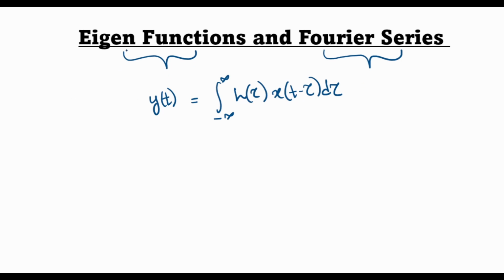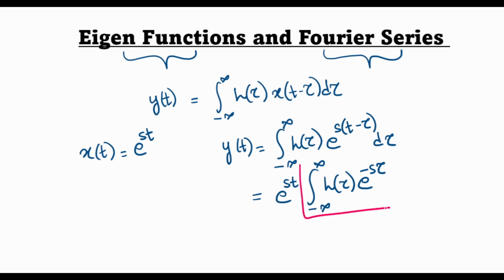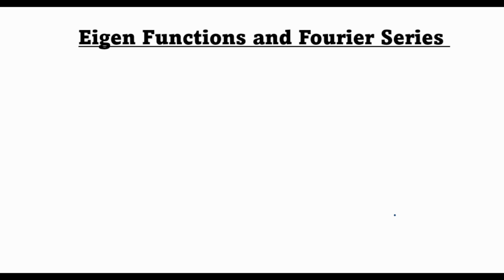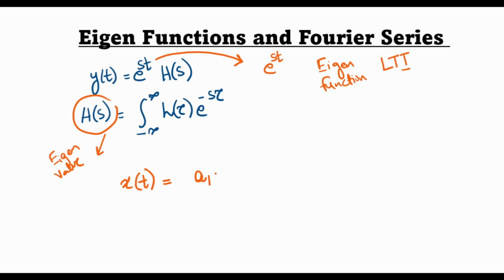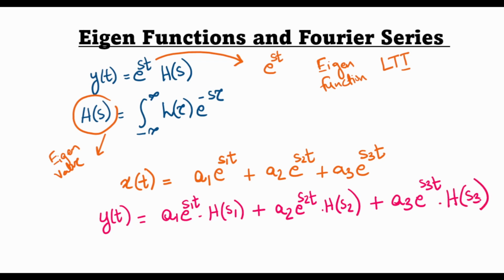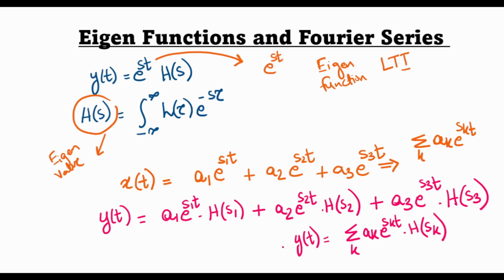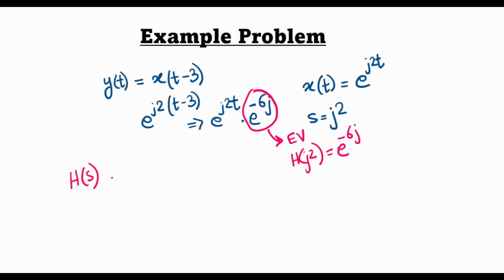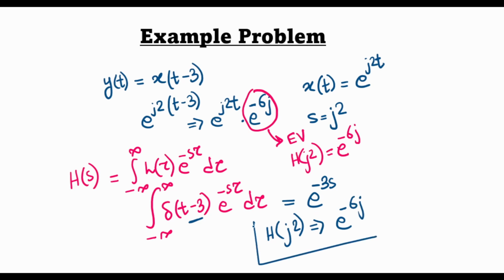Complex Exponentials, Eigen Functions and Fourier Series Representation | Derivation and Example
In this lecture, I demonstrate how to derive the Fourier series representation using the eigenfunction property of complex exponentials. Learn the step-by-step process to express periodic functions as a sum of complex exponentials, simplifying Fourier series analysis for various applications.